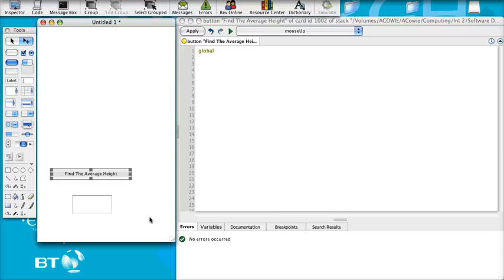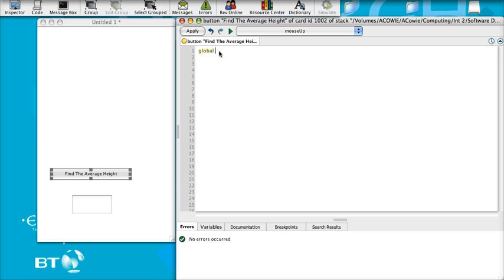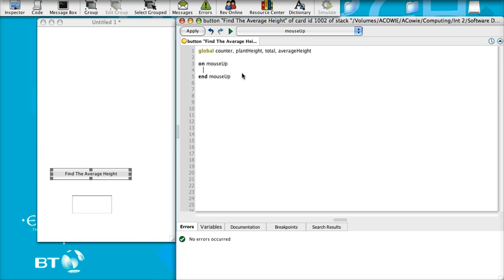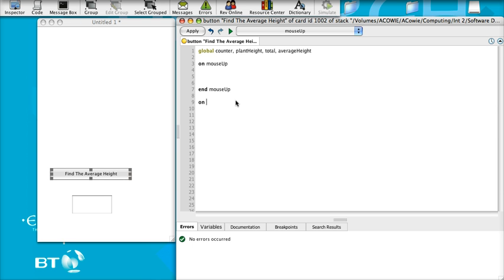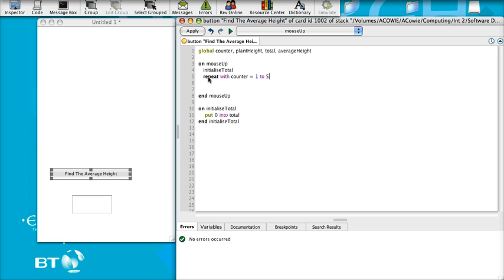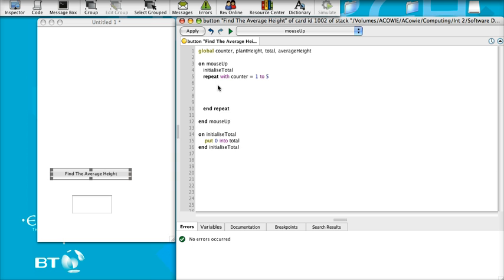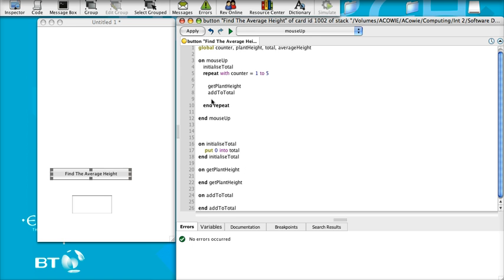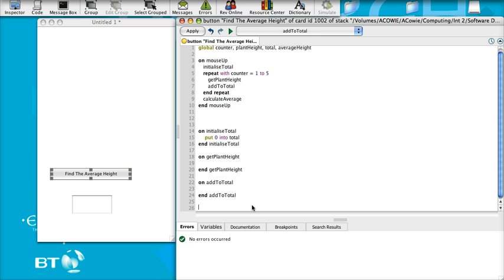Fixed Loop Pt 2